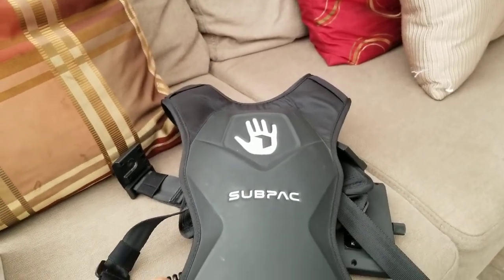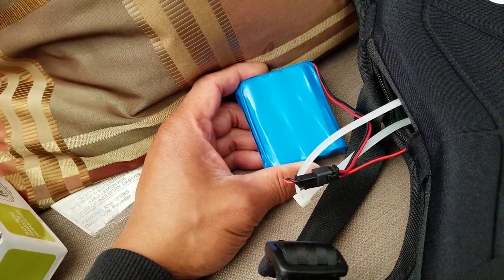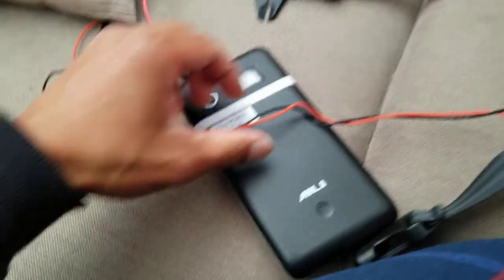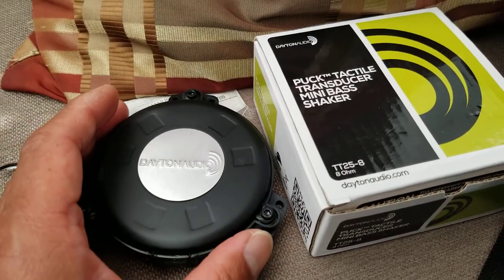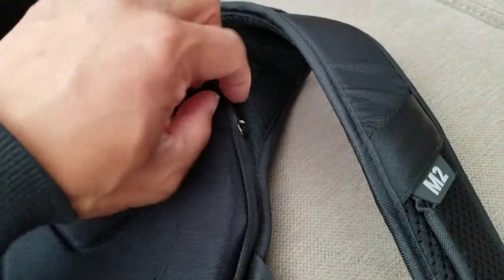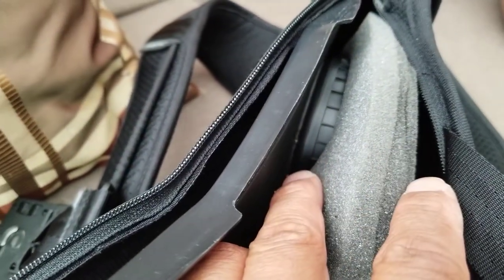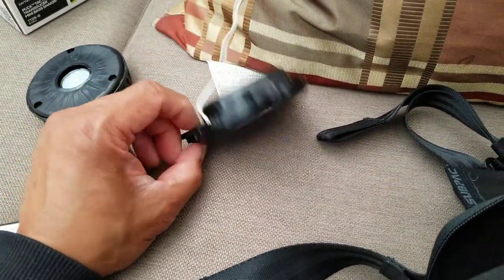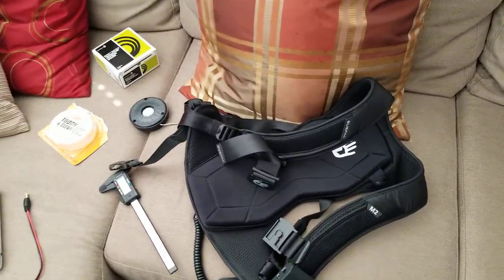subpac m2 repair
Please comment if I helped you out. thanks!